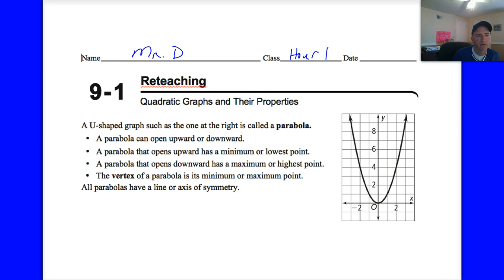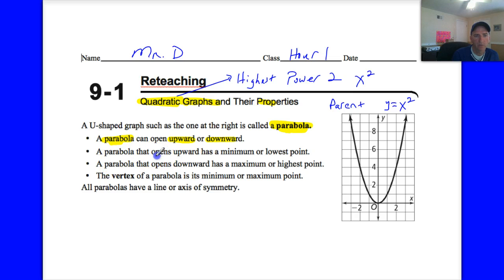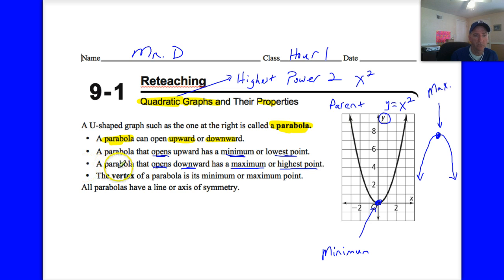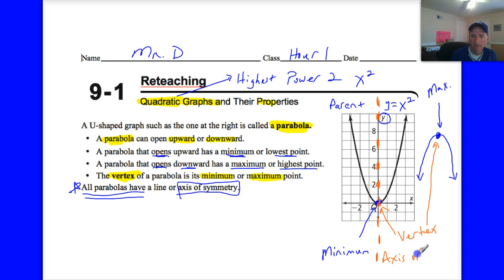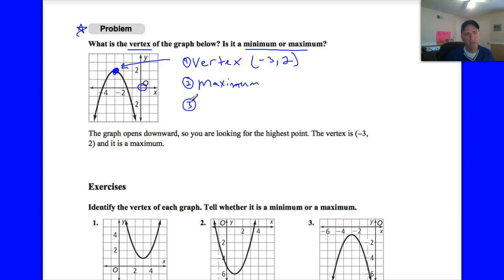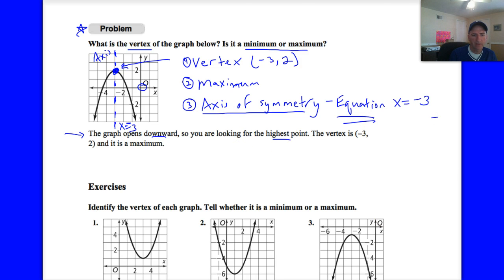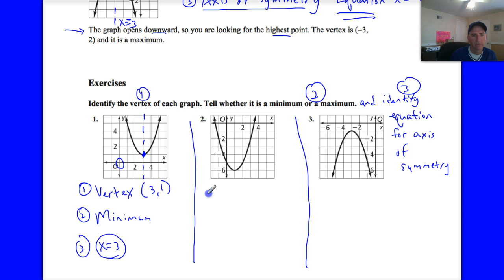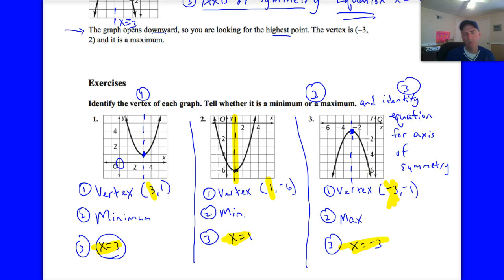Alg 9-1 Part 1 Quadratic Graphs and Their Properties